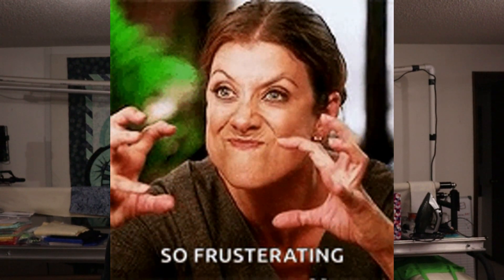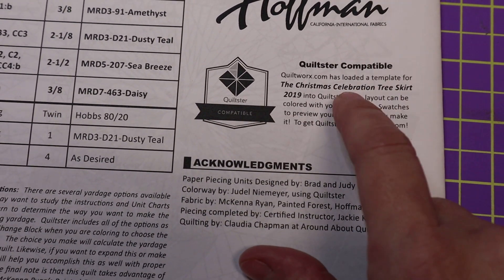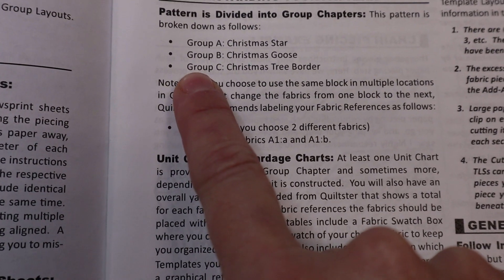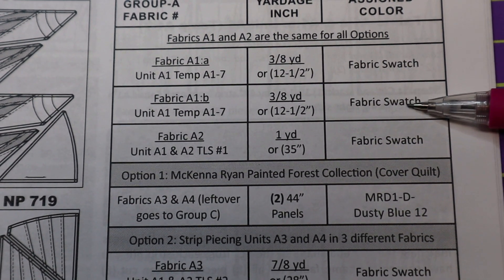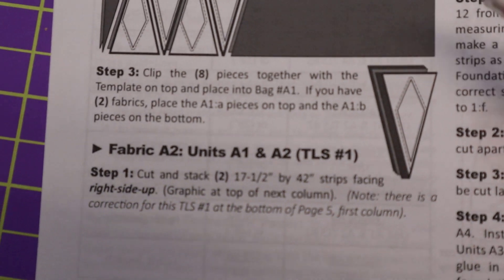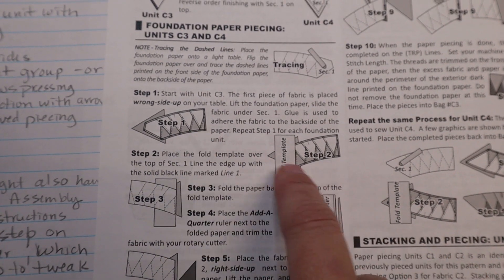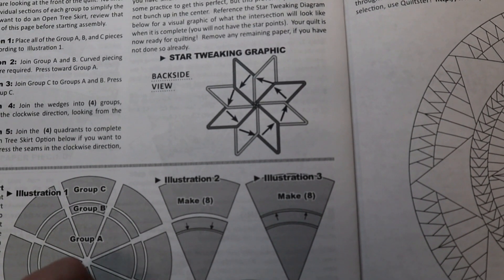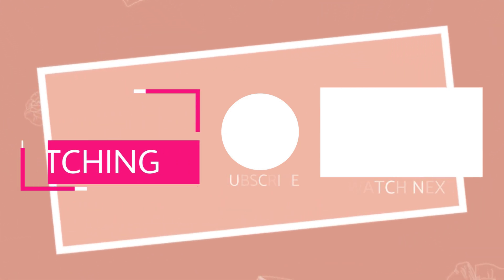Beginner Paper Piecing - How To Read A Quiltworx Pattern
Beginner Paper Piecing:  In this video I walk you through a Quiltworx pattern in 5 easy steps.  If you tackle it in this manner, it will make it easier to decipher the information and you might actually enjoy reading the pattern.

This is the first video in my series of Beginner Paper Piecing videos geared towards helping you understand and feel confident to make a Qultworx quilt!

Follow along with the Desert Sky paper piecing quilt series.  Taking you from the very beginning of  organizing the pattern and papers, to cutting fabrics, learn to paper piece the blocks, and finally assembling the quilt.  The techniques taught in this series of videos can be used to tackle any paper piecing pattern from Quiltworx or others.

If you are looking for this type of video tutorials, please hit that like button and subscribe to my channel and hit the bell so you will be notified every time I post a new video!

Drop a comment below and share your progress, or let me know what quilt you are working on, and let me know if this video was helpful or what other topics you'd like videos on!!

Let’s create beautiful quilts together!